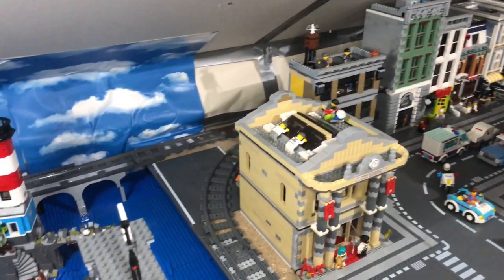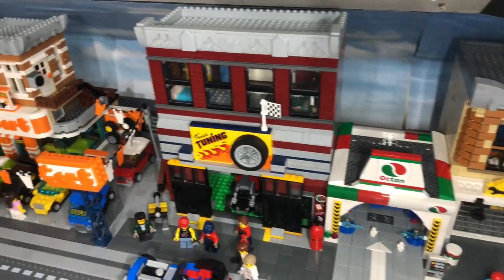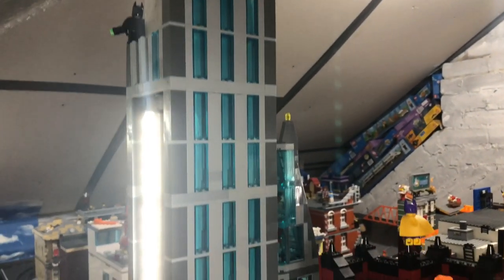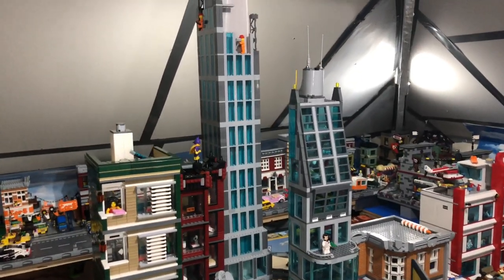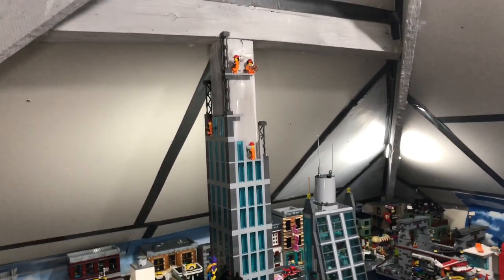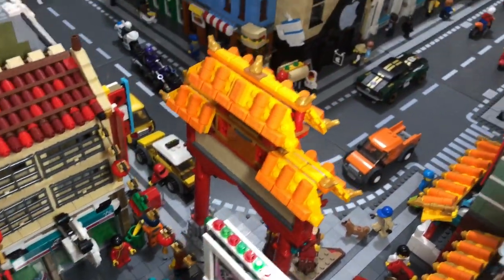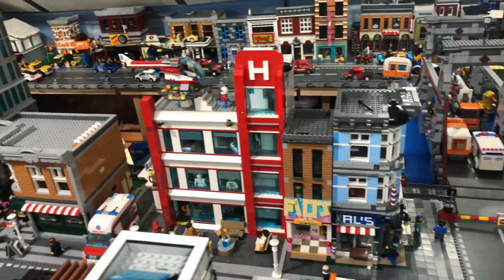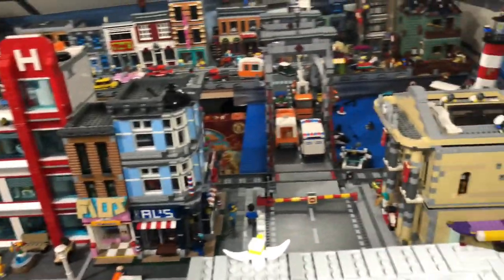LEGO City Update #78